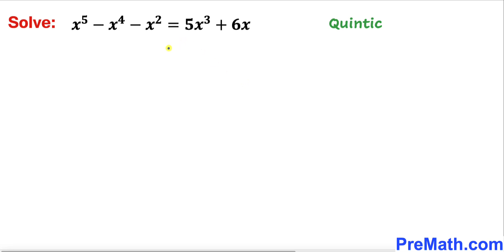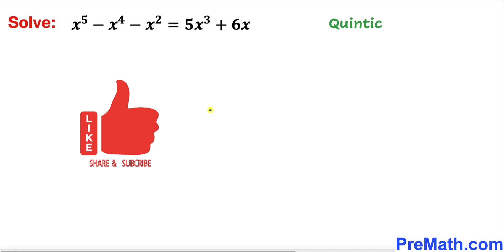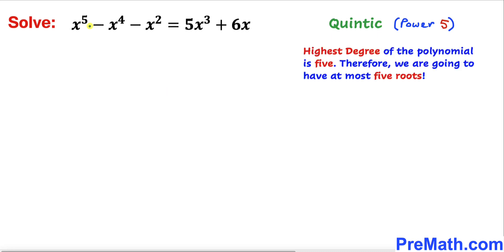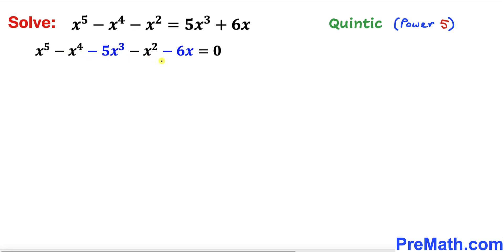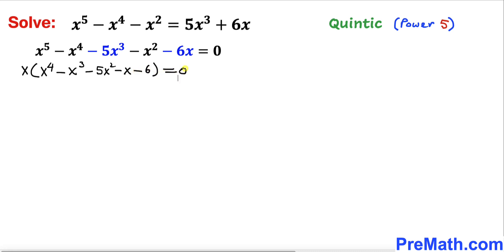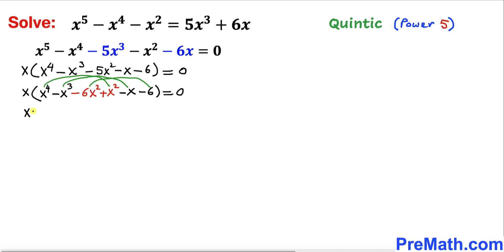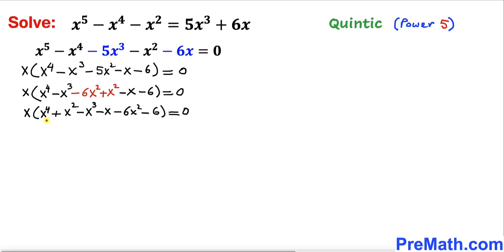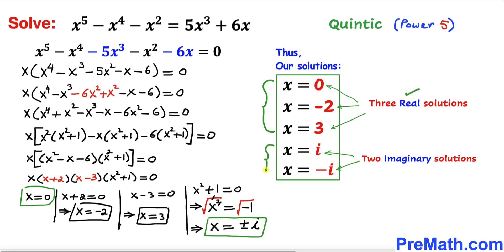Learn how to solve Quintic Equation (x^5)-(x^4)-(x^2)-=(5x^3)+6x quickly | Math Olympiad Training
Can you solve the given Quintic Equation (x^5)-(x^4)-(x^2)-=(5x^3)+6x for x? Quintic means power five! Step-by-step tutorial by PreMath.com

PreMath PreMath.com MathOlympics HowToThinkOutsideTheBox ThinkOutsideTheBox HowToThinkOutsideTheBox?

Olympiad Mathematics
Math Olympiad
blackpenredpen
math olympics
olympiad exam
math olympiada
British Math Olympiad
olympics math
olympics mathematics
Number Theory
mathcounts
math at work
exponential equation
pre math
Olympiad Mathematics
Mathematical Olympiad
imo
gre math
math games
sat math
act math
math riddles
math puzzles
Quartic Equation
Quartic Equations
competitive exam
Competitive Exams
Exponential Equation
exponential equations
Real solutions
Imaginary solutions
solve Quintic Equation (x^5)-(x^4)-(x^2)-=(5x^3)+6x